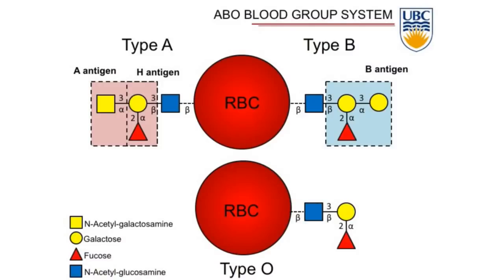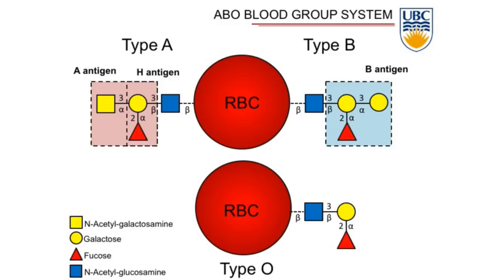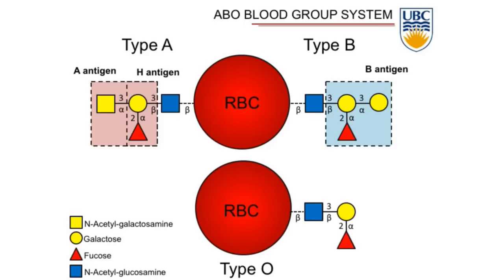Gut bacteria provide key to making universal blood (video)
Blood banks around the world are continually in need of type O blood, which can be universally administered in an emergency. Now, scientists say they have identified enzymes—from the human gut—that can turn type A and B blood into O, as much as 30 times more efficiently than previously studied enzymes. A brand- new video on the research is available

Stephen G. Withers, Ph.D.